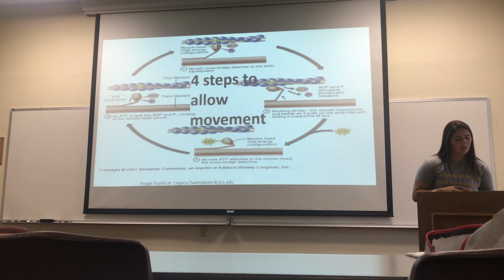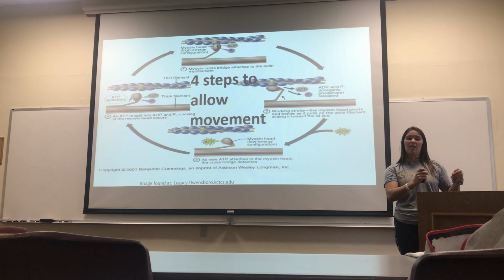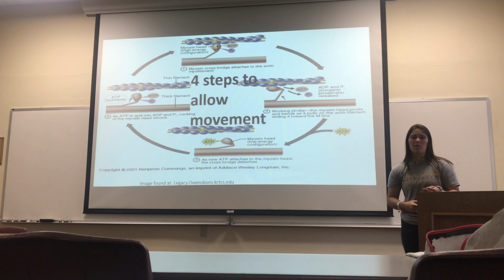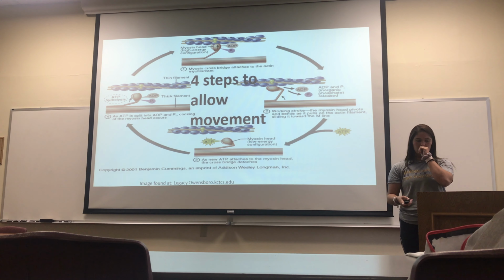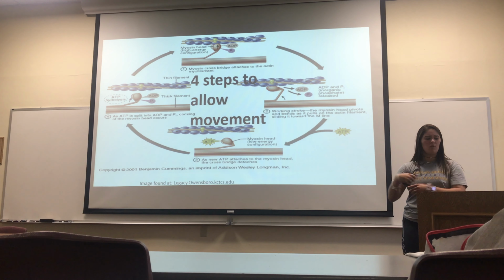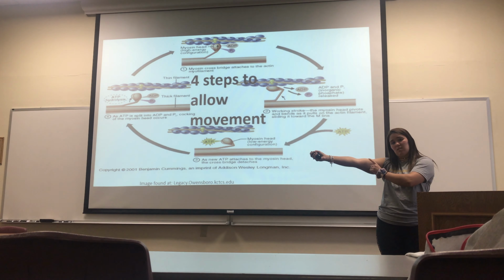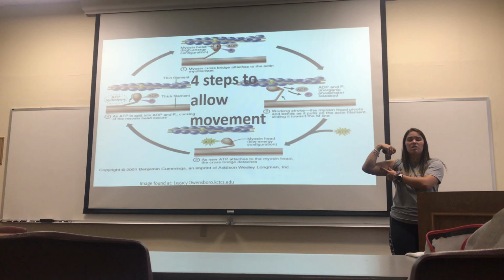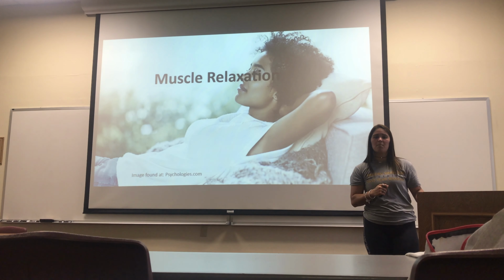Lainey Marquez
Speech 2